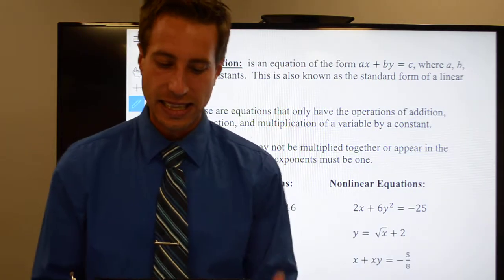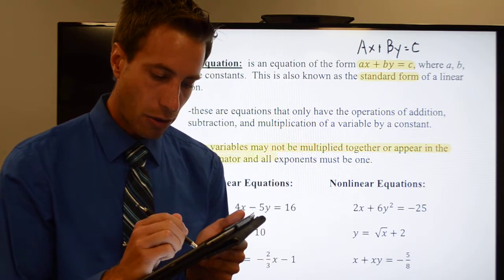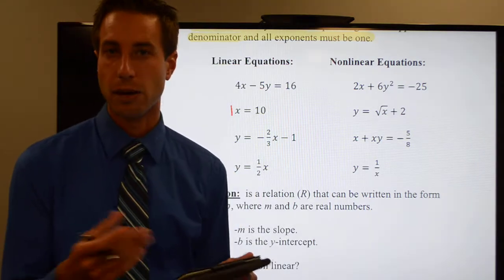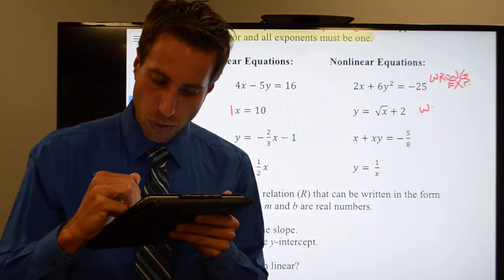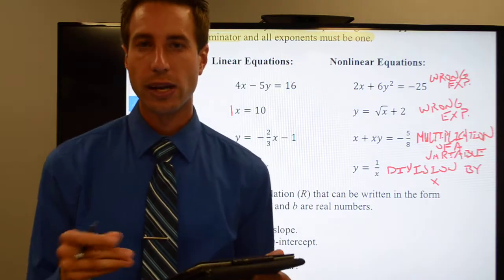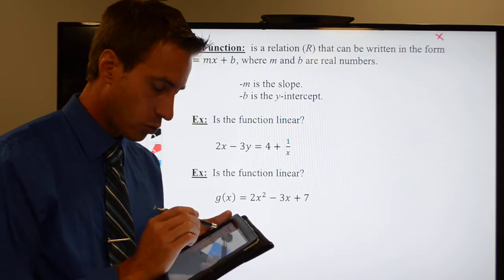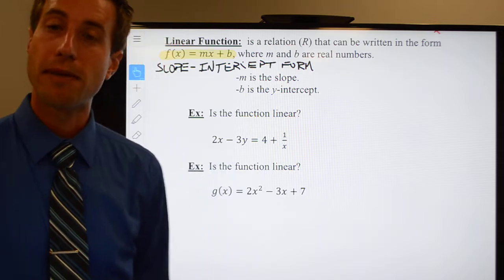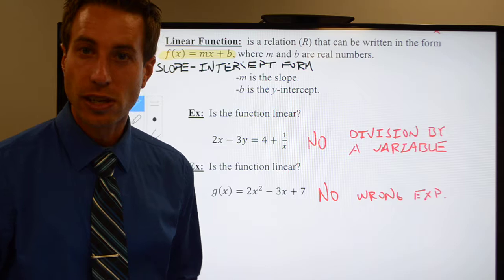Linear Relations and Functions Part 2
Algebra II Chapter 2 Section 2 Linear Relations and Functions